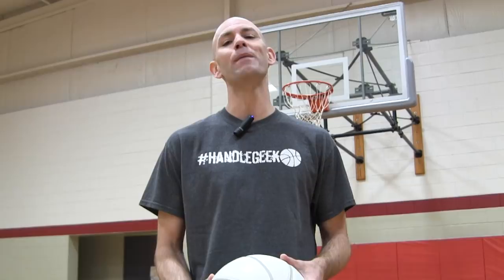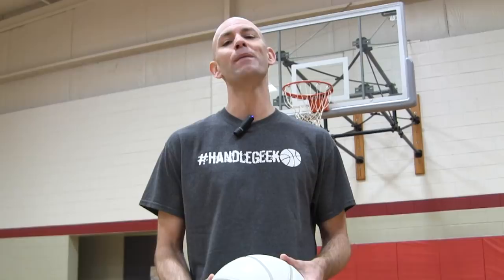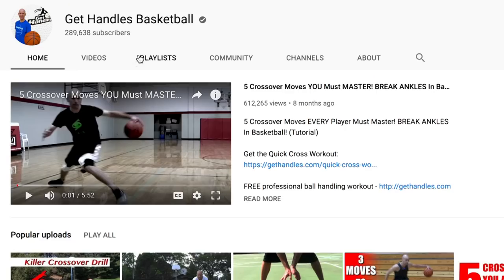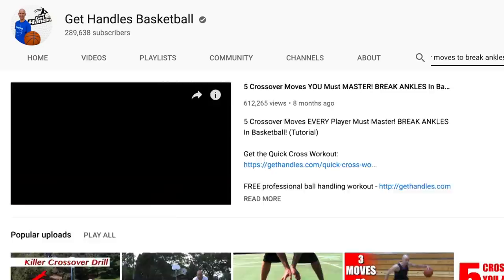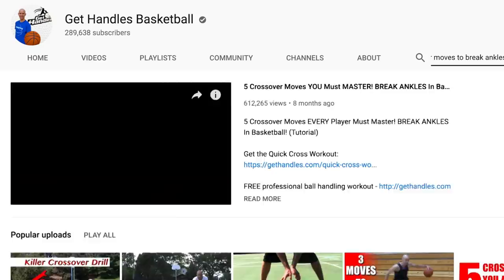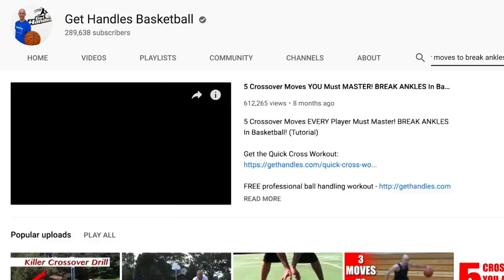How To: James Harden Crosses Wesley Johnson (NASTY ANKLE BREAKER!)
James Harden crossed Wesley Johnson BAD and broke his ankles, and in this tutorial you'll learn how to do that same move!

There's been reactions, highlight mixes and everything in between of the crossover James Harden did on Wesley Johnson.

In this breakdown you'll learn how to do the move, and get my 2 cents on whether it was a travel, push-off or offensive foul.

Have some fun with this one and break some ankles!